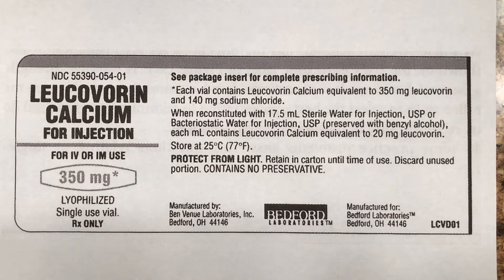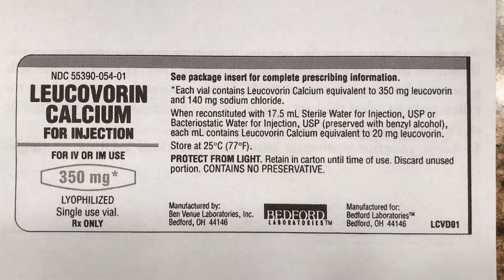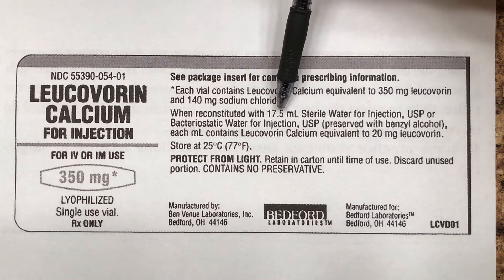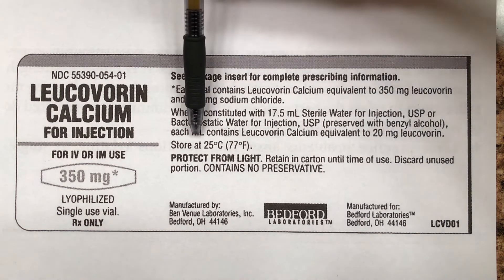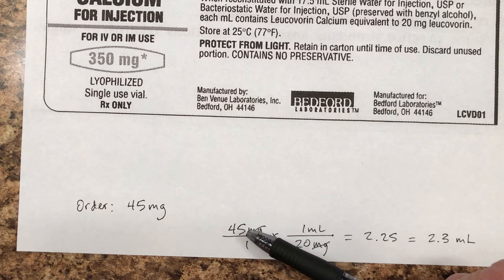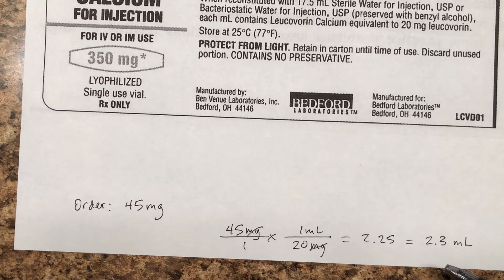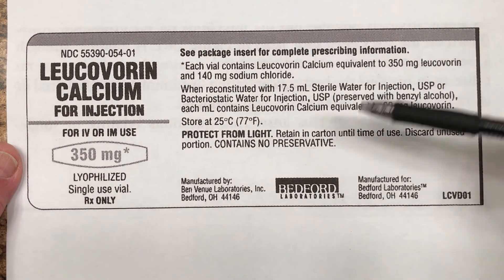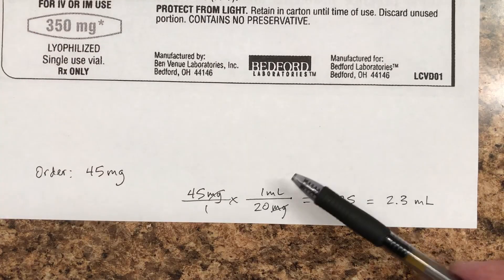Reconstitution of Medications Part 5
This is the sixth in a thirteen-part series in dosage calculations involving the reconstitution of medications.